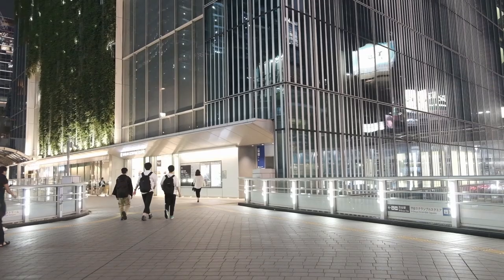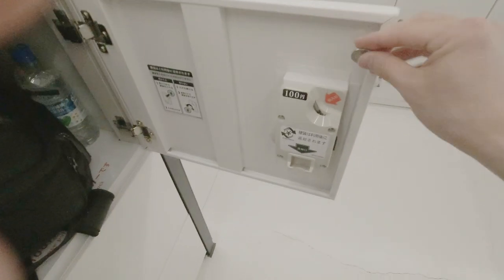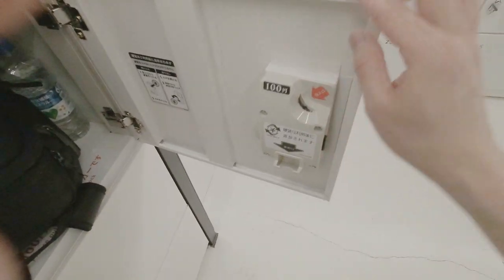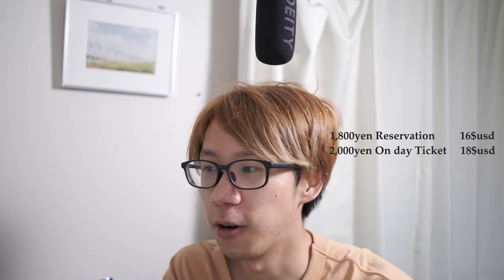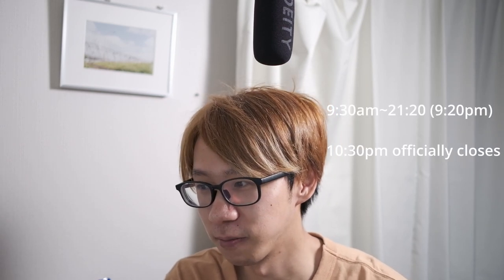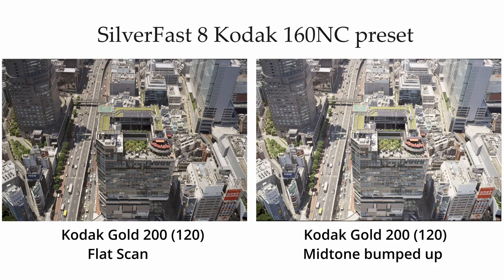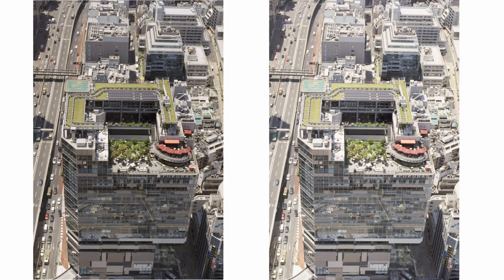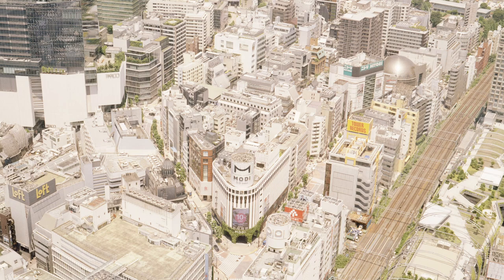Shibuya Scramble Square Rooftop, Finally Shooting Kodak 200 (120) with GW690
You have been waiting for it...yes I know you have been waiting for it since the Kodak Gold 200 has been out and I have had trouble getting my sweaty paws on that film stock and now that I finally got it thought it would be nice to shoot this little ベイビー(baby) out in the wild on the rooftop of Shibuya Scramble Square

Triple SSS Shibuya Scramble Square is a new building that opened up multipurpose shopping, eating, grocery shopping office building. and on the rooftop there is an observatory area where if you pay a fee you could gaze down on ppl...(no dont look down on ppl)

at same time in the beginning of the video I explain there are 3 things to keep in mind when shooting with a film camera ***THIS IS IMPORTANT if your shooting in any kind of rooftop in Tokyo appliles to Roppongi too!

Cruen
Chasing Dream